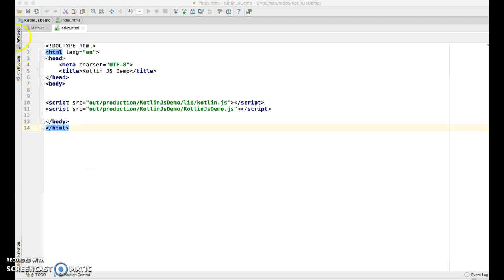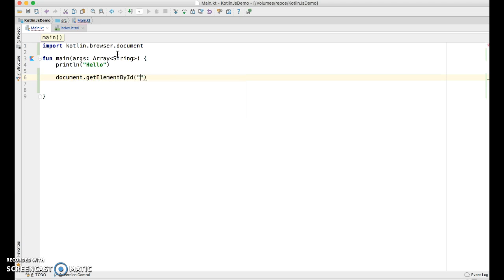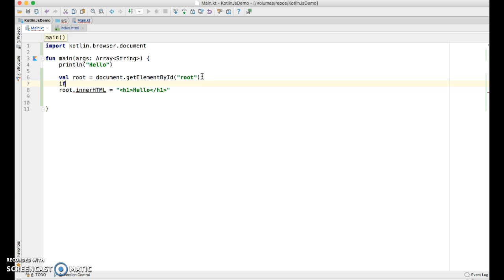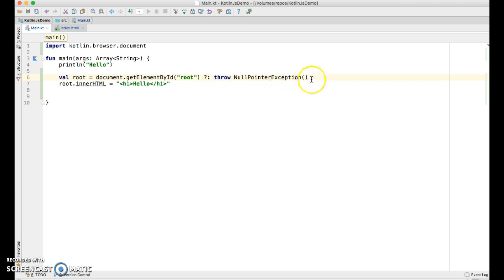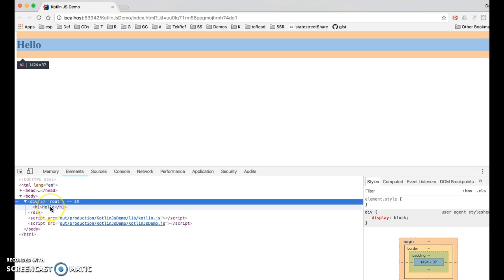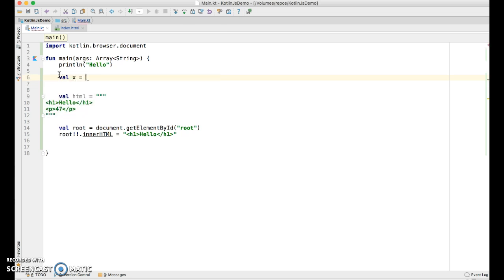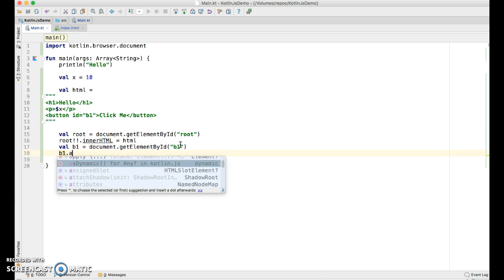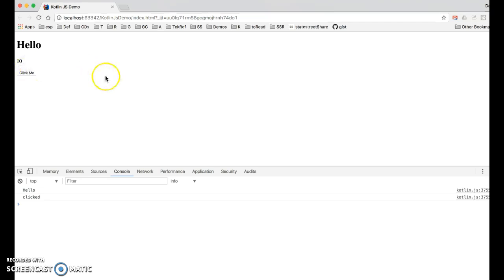Kotlin JavaScript Tutorial: Lesson 2: Working with the DOM - Part 1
Here we learn how to programmatically add stuff to the  UI using kotlin and html strings.